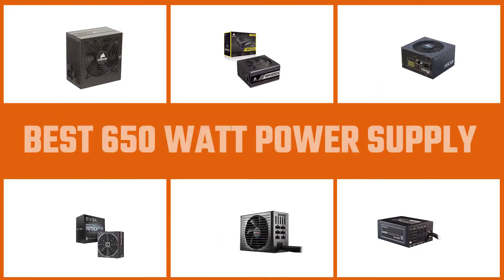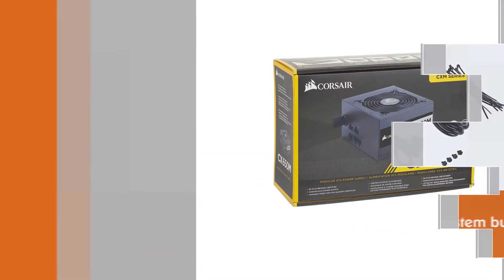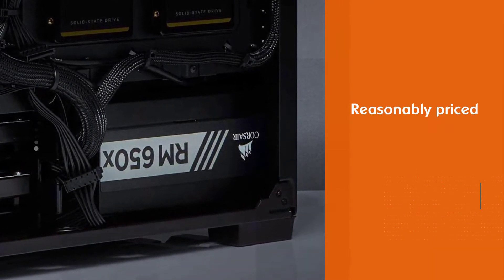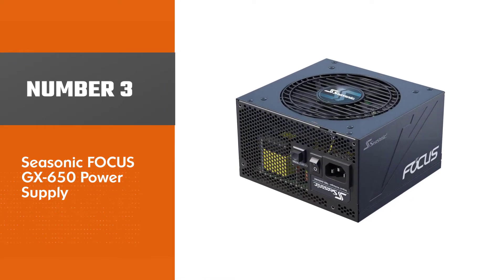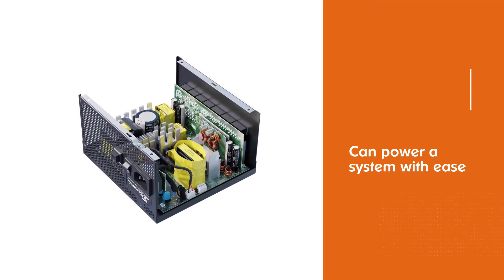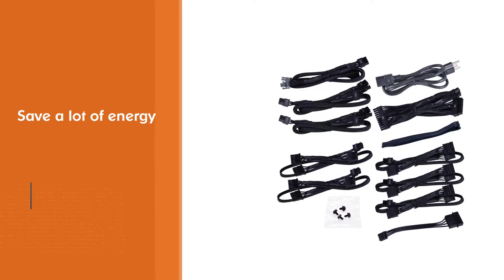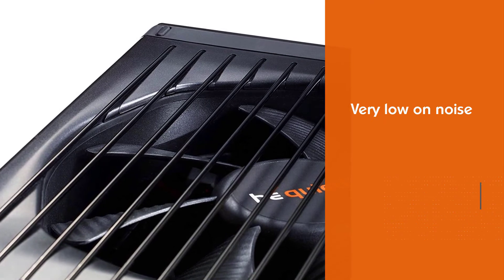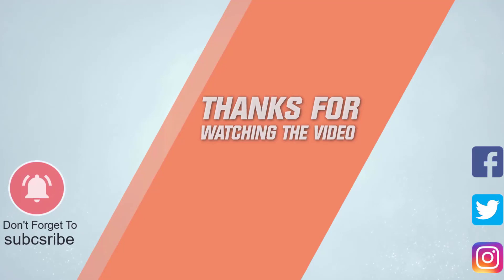Best 650 Watt Power Supply to Buy in 2022 - Top 5 Review | Includes Free Power on Self Tester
Links to the best 650 watt power supply listed in this review video:
► 1. Corsair CP-9020103-NA 650 Watt Power Supply
► 2. Corsair RM650x Power Supply
► 3.  Seasonic FOCUS GX-650 Power Supply
► 4. EVGA 220-P2-0650-X1 Power Supply
► 5. Be Quiet! Dark Power Pro 11 650W Power Supply

★What is a 650 watt power supply?
A power supply is an electrical device that supplies electric power to an electrical load. The main purpose of a power supply is to convert electric current from a source to the correct voltage, current, and frequency to power the load.